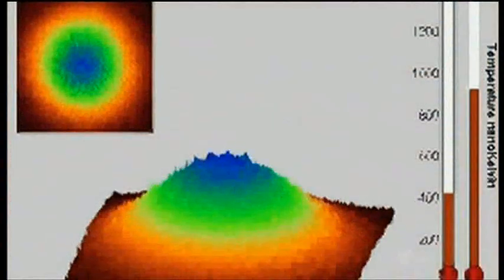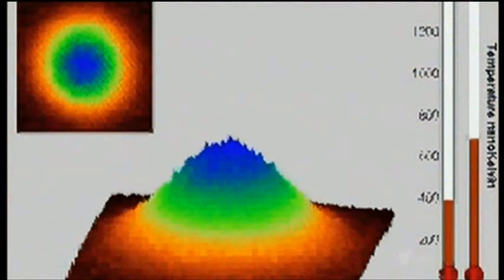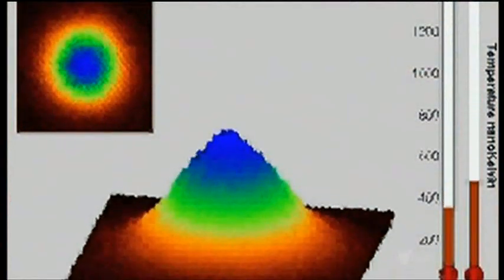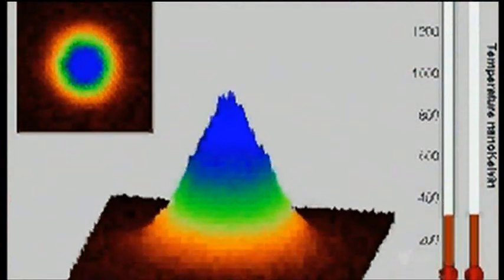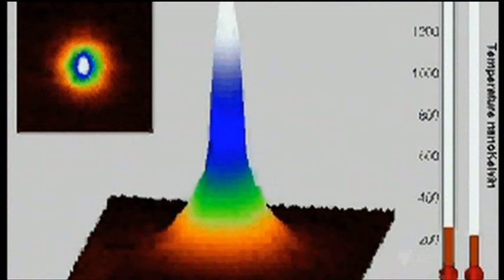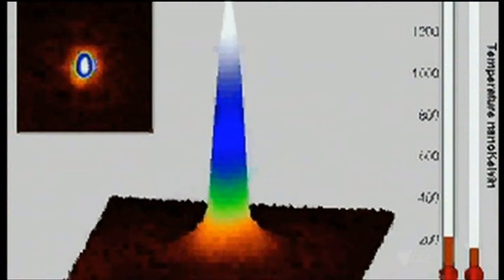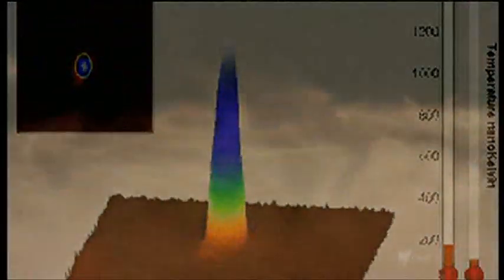Absolute Zero - Dream Achieved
Although it is not possible to cool any substance to 0 K (or −273.16°C), in June 5th 1995, two scientists achieved temperatures very close to absolute zero, where matter exhibits (i) the Bose-Einstein condensation phenomenon (only exists at temperatures lower than a few billionths of a degree above absolute zero) and (ii) the quantum effects such as superconductivity and superfluidity.

Absolute zero is the theoretical temperature limit at which entropy would reach its minimum value. The laws of thermodynamics state that absolute zero cannot be reached, because this would require a thermodynamic system to be fully removed from the rest of the universe. A system at absolute zero would still possess quantum mechanical zero-point energy. While molecular motion would not cease entirely at absolute zero, the system would not have enough energy for transference to other systems. It is therefore correct to say that molecular kinetic energy is minimal at absolute zero.